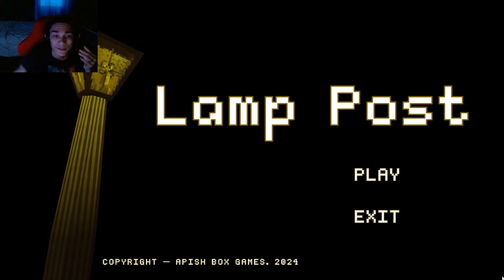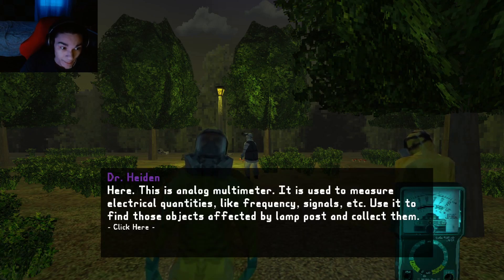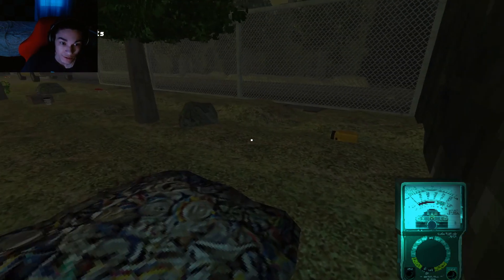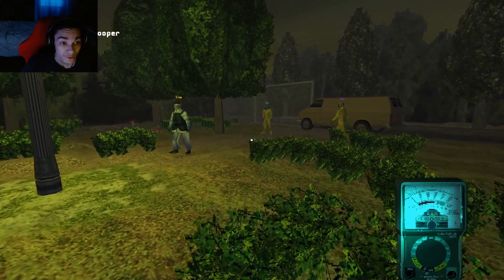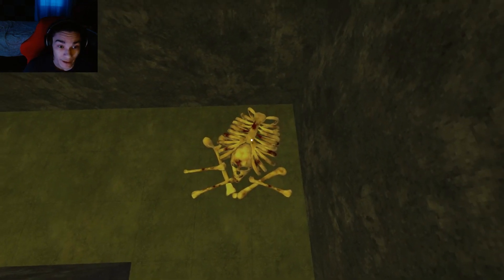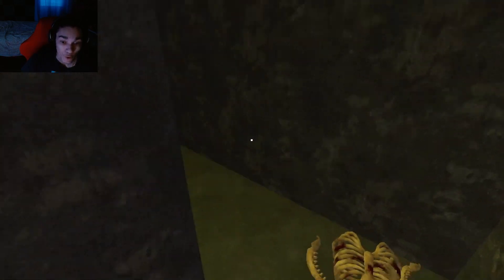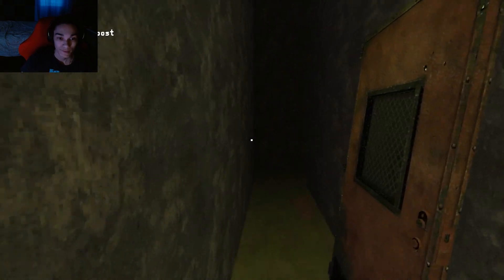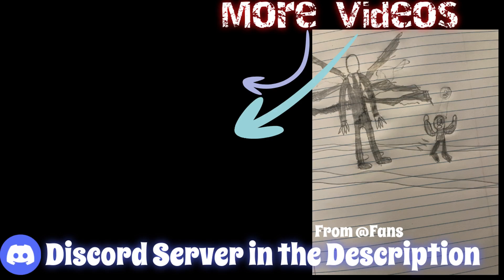THE DIMENSIONAL LAMP POST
Hello everybody, TheRepublicGamer here and in todays video i will be playing a Horror game called Lamp Post. I was searching and researching on this lamp post that travels to different dimensions, however when discovering it's powers it used it on me and others... Anyways enjoy the video...

Horror Outro ➤ Fourward Fury Ravager Remix